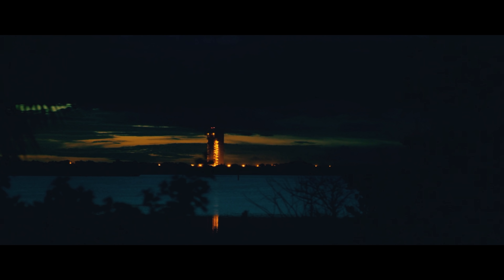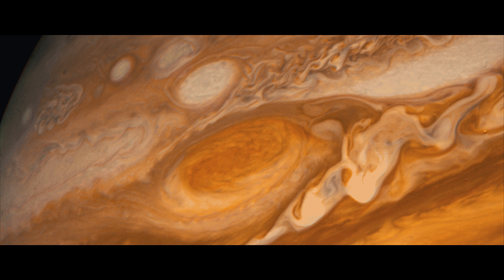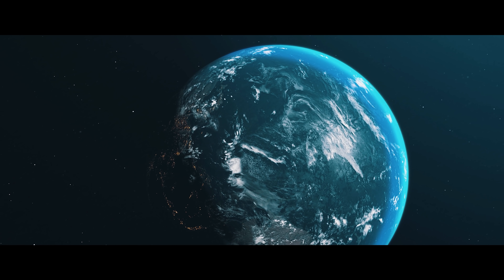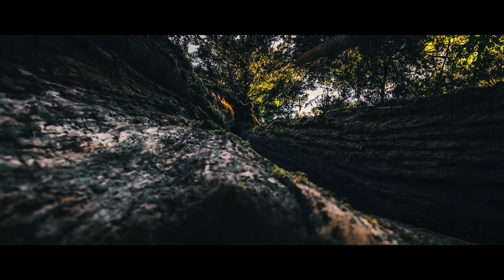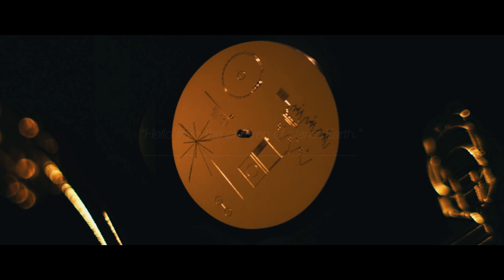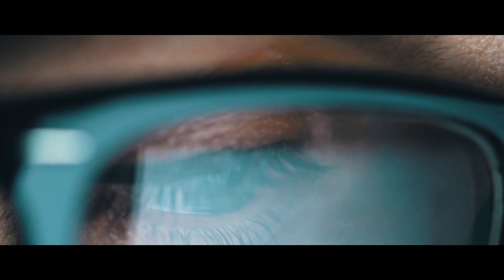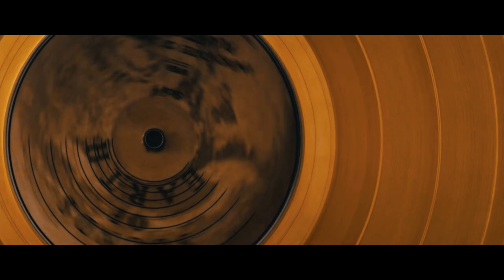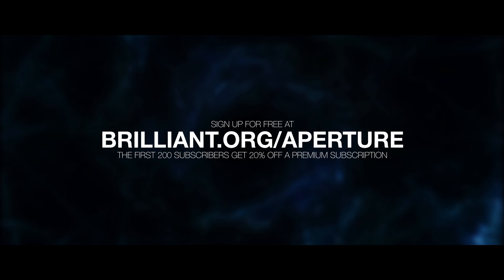The Golden Record: Human Existence in 90 Minutes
The golden records have been a staple of science for decades now, but what are the golden records? What do they do? What's on the golden records? And most importantly, who's going to find them?

Want to start investing? Sign up with Robinhood, link your bank account, and we both get a free stock! (Tesla, Apple, Microsoft, Facebook, etc.)

📖 Some of my favorite books:

Pale Blue Dot: A Vision of the Human Future in Space by Carl Sagan

A Universe from Nothing by Lawrence M. Krauss:

What If?: Serious Scientific Answers to Absurd Hypothetical Questions

A Brief History of Time by Stephen Hawking:

The Grand Design by Stephen Hawking:

How to Win Friends & Influence People by Dale Carnegie:

Crushing It by Gary Vaynerchuk:

The Intelligent Investor by Benjamin Graham: